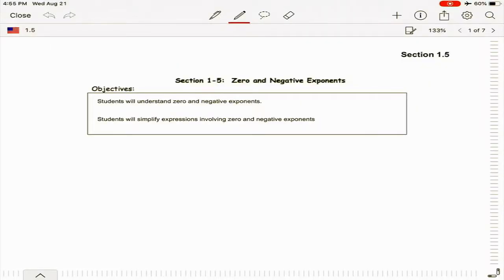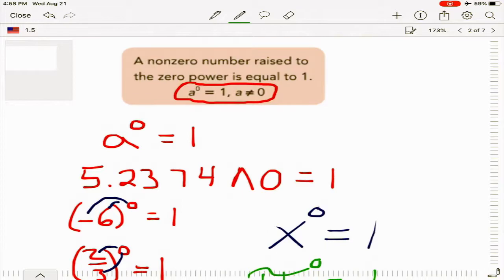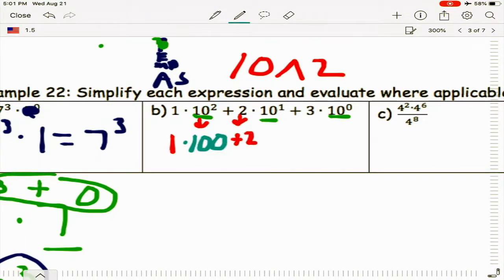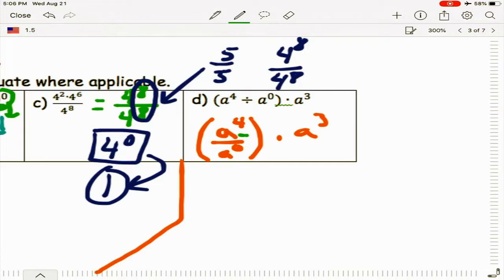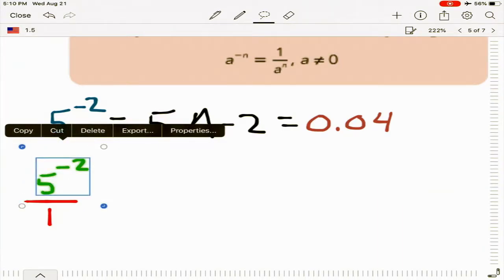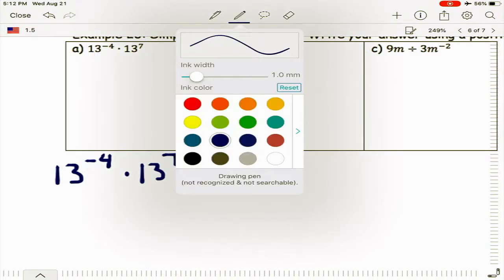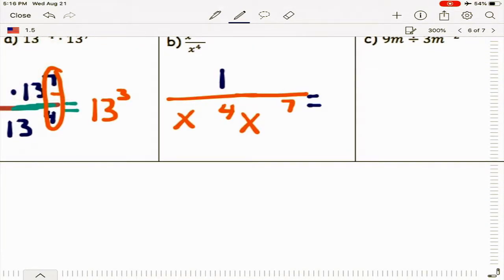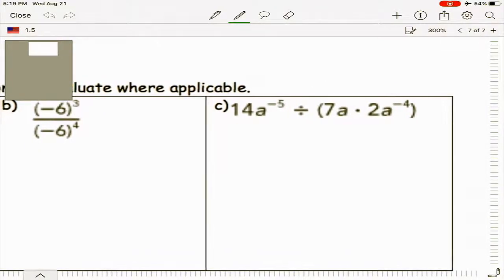Section 1 5 ZERO AND NEGATIVE EXPONENTS